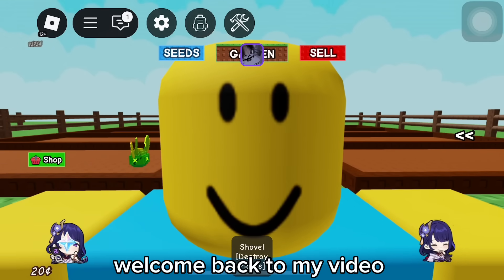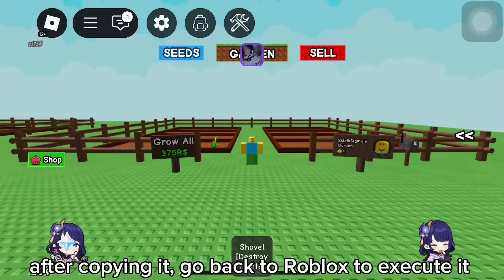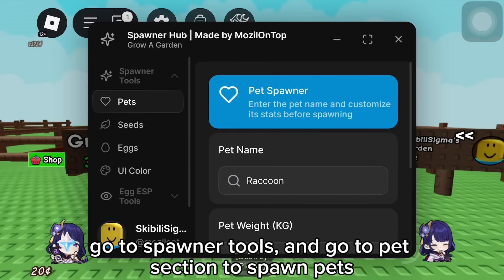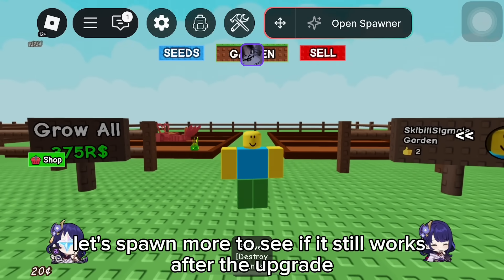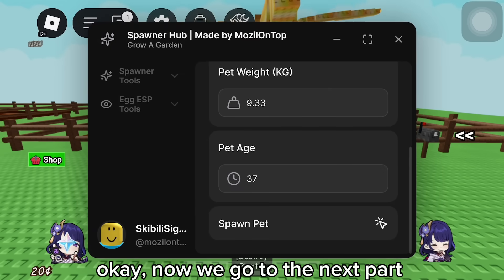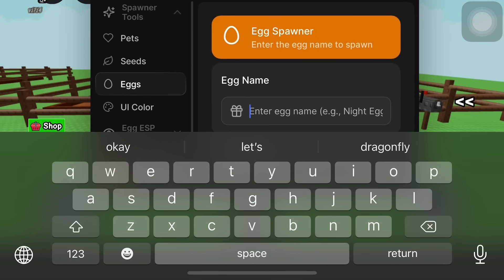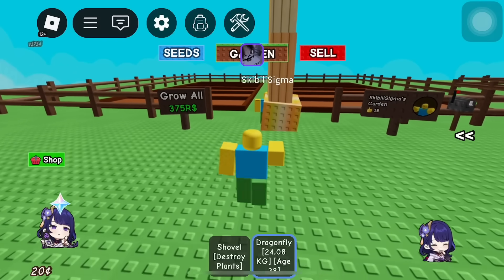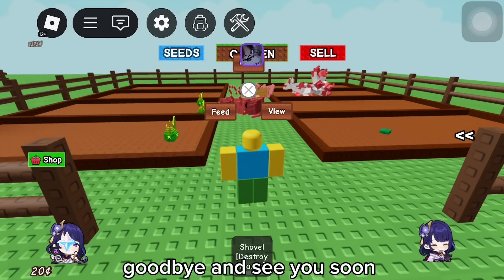[👨‍🍳] BIG UPDATE Pet & Seed & Egg Spawner Grow a Garden 🌶 Script - Mozil Hub V5 | PLACEABLE | NOKEY